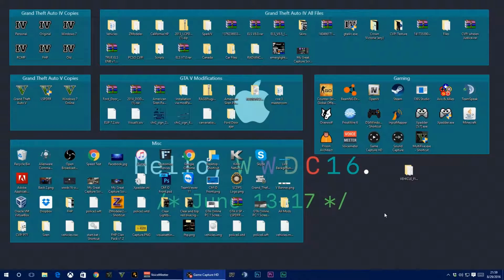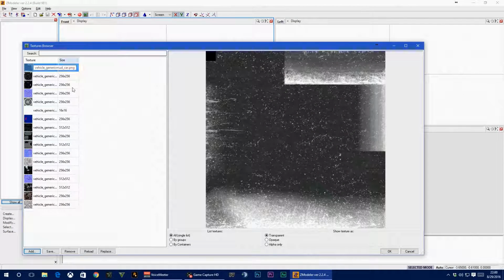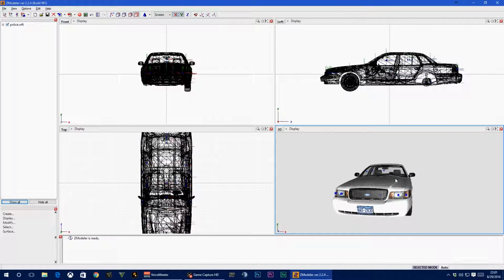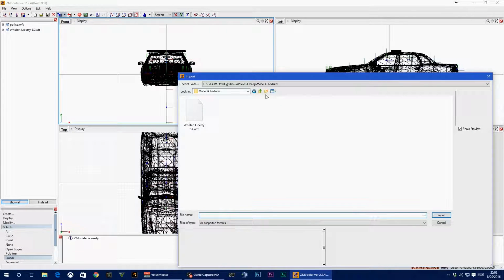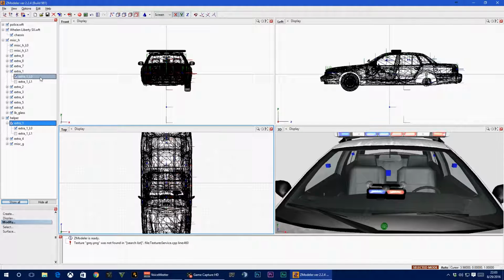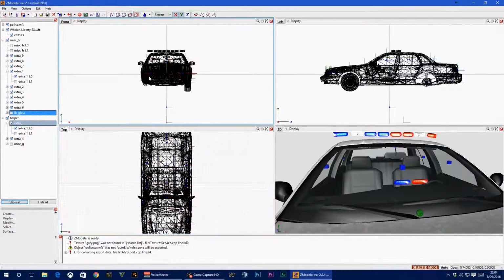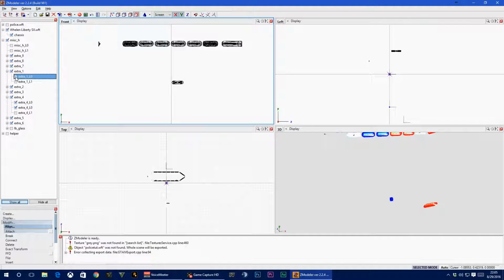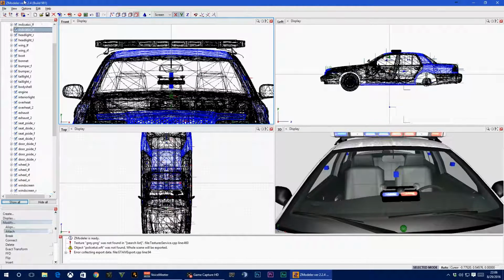GTA IV Tutorial Part 1 - Multiple ELS Lightbars!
GTA IV Dev Tutorial Series powered by Elgato Gaming